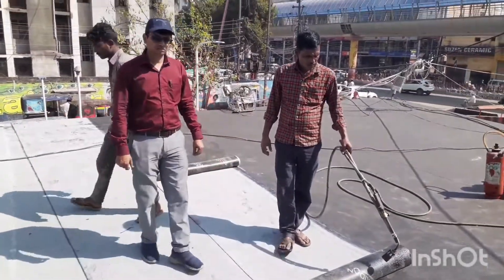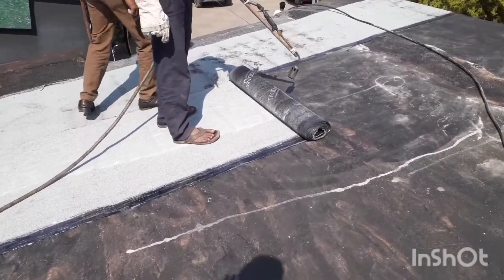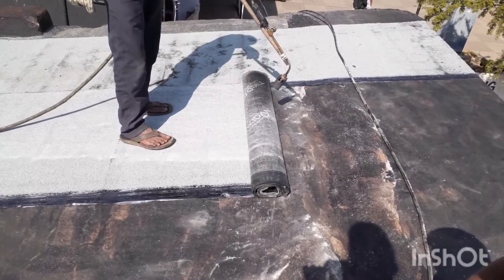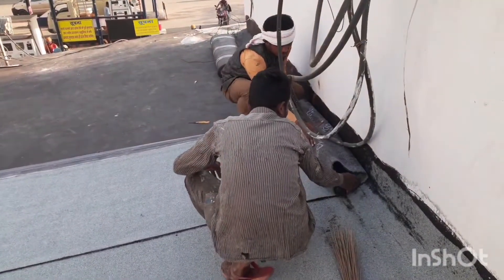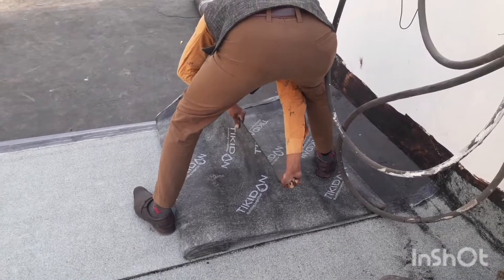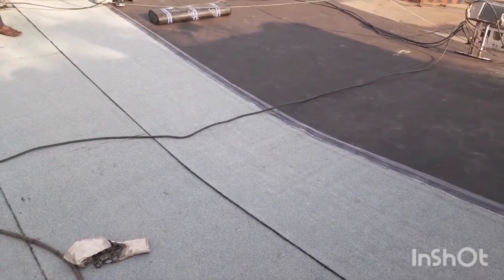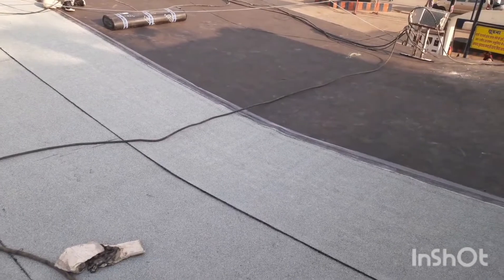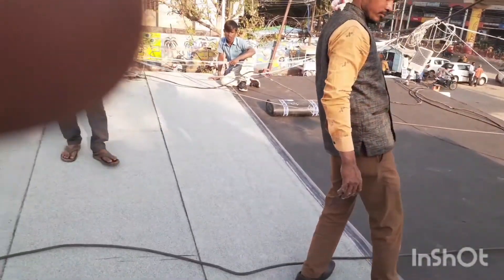Waterproofing of terrace | APP membrane application | bitumen roll application | छत की वॉटरप्रूफिंग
In this video I am explaining you about APP membrane or bitumen based membrane waterproofing treatment.
waterproofing at Raipur Chattisgarh
छत की वॉटरप्रूफिंग रायपुर
Mohammad Raees is chemical engineer by qualification, waterproofing & quality control expert by profession
We are Raipur chattisgarh based firm
we consult, co-ordinate and monitor though out the project from initial to final stage to achieve waterproof & strong building structure.
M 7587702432